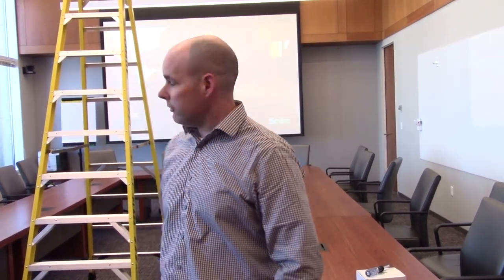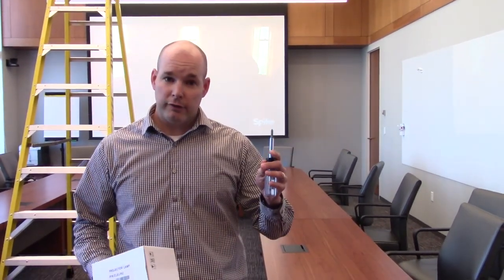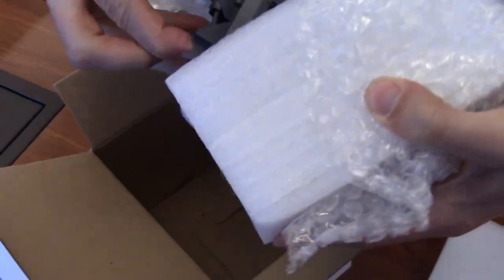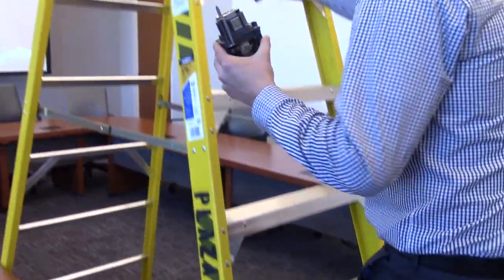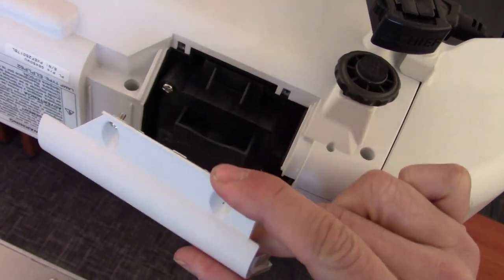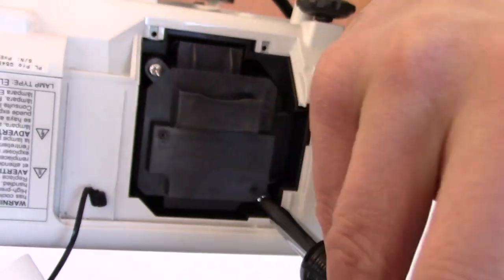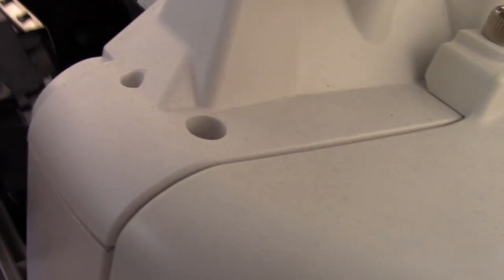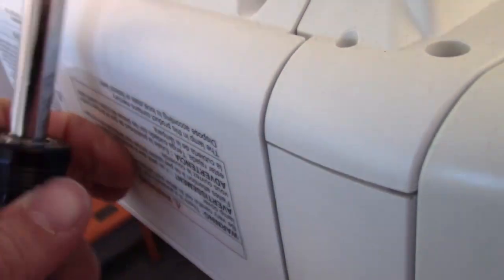Replacing a Epson Projector Bulb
Replacing Projector Bulb on Epson G5450 Projector.  Concept is similar for many models